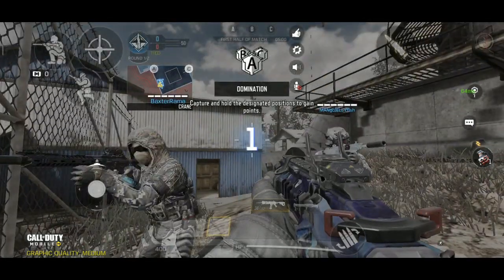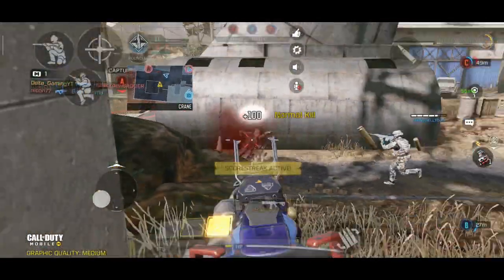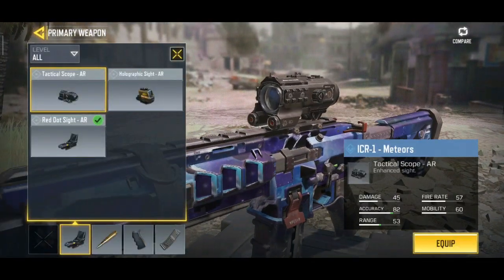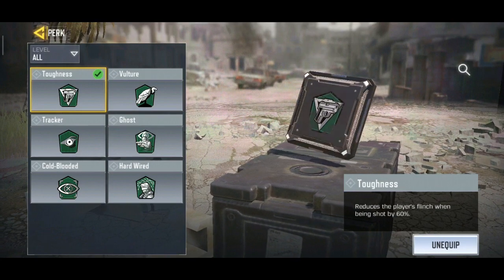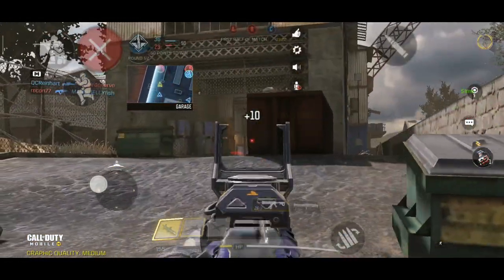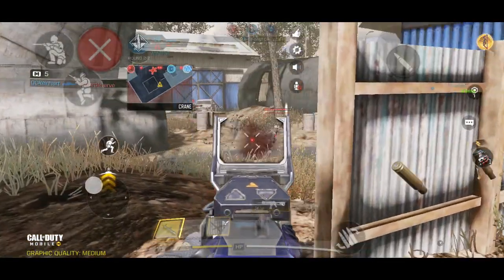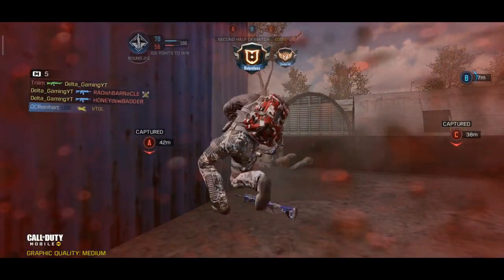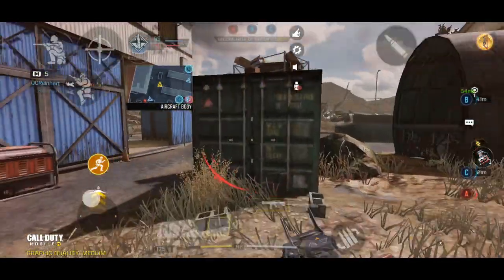ICR-1 Best Class Setup And Tips And Tricks! Call Of Duty Mobile Gun Review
Today we are going to review the newest free to play gun in Call of Duty Mobile: the ICR-1! I will give you some ICR-1 tips and tricks and the best class setup for the gun!